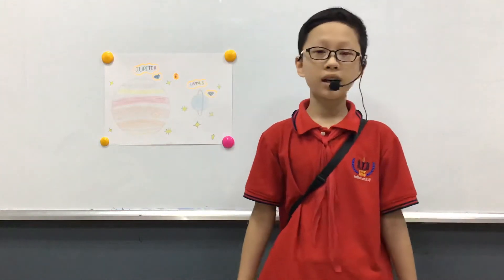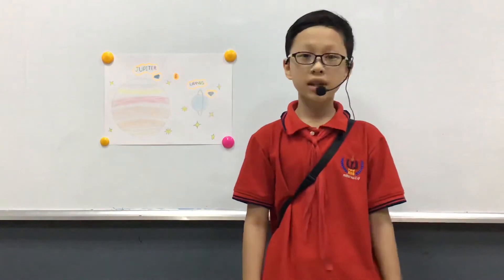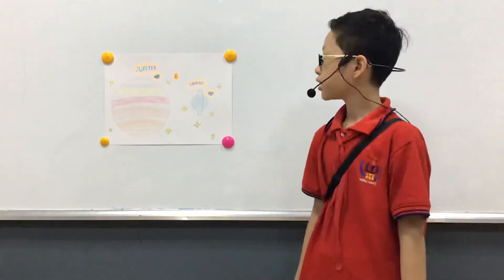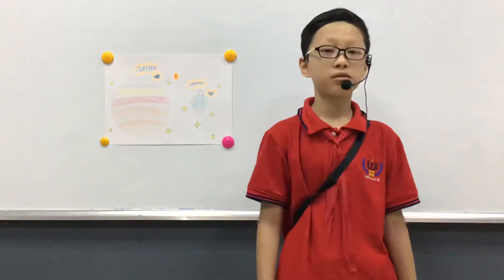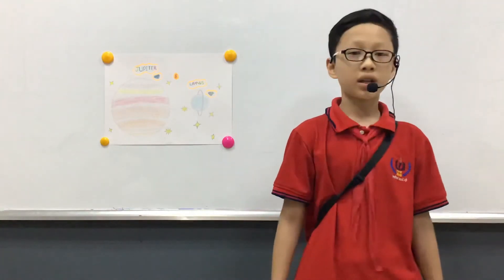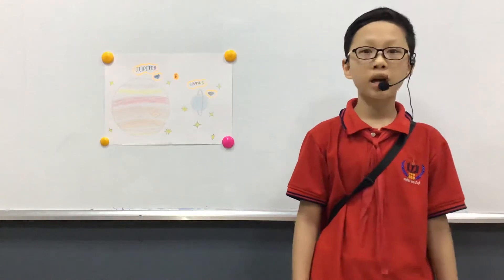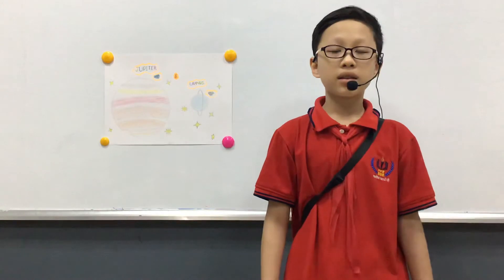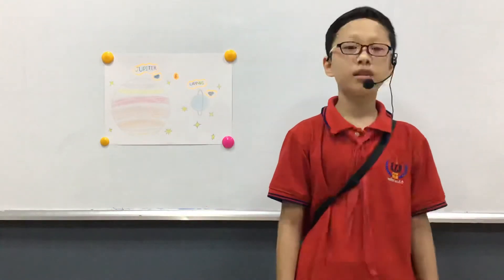CEC_Discover4B_Mini Project Number 01_Compare and Contrast 2 Planets_Thạch Anh